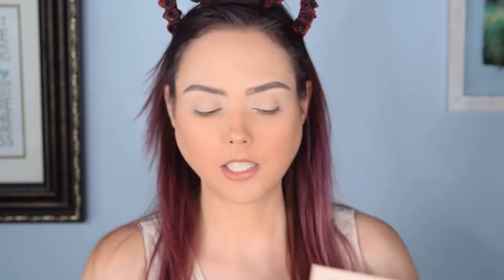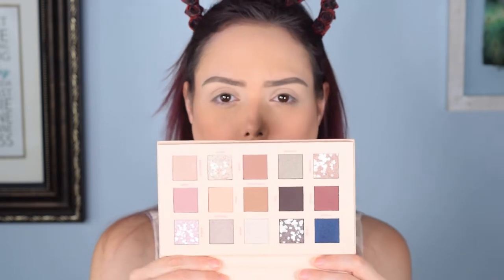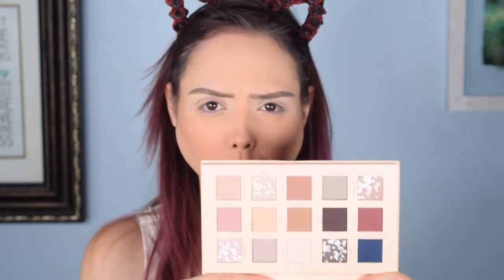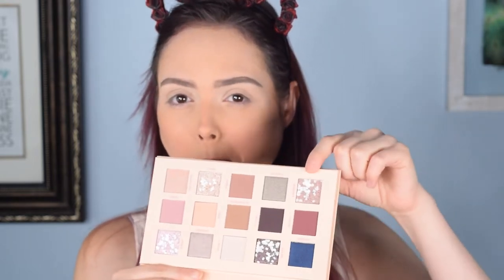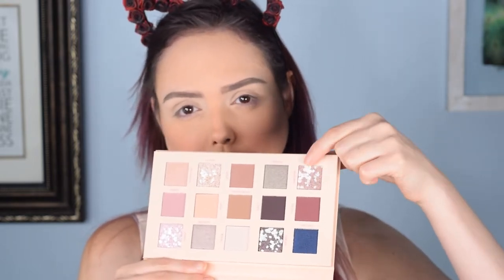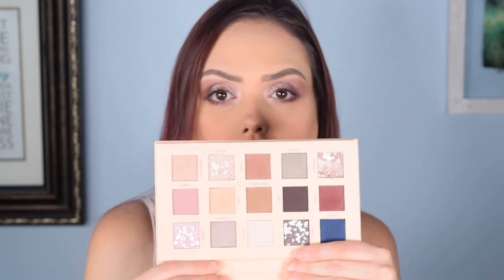The Start of the Witch Trials & the Essence Witch Side Palette | History Chat & First Impressions!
Today I wanted to share the New Essence Witch Side Palette. I have a huge interest in witches and have done a lot of research on them during my time in college. So today I wanted to also talk about the witch trials and Malleus Maleficarum. This was the book written about how to determine if someone is a witch or not! I hope you find this as interesting as I do. Watch until the end for my final thoughts on the palette! We hope everyone is being safe during the Corona Virus pandemic. Remember to stay inside and wash your hands!

Equipment:

Camera: Nikon D3300
Lens: Nikon 18mm - 55mm zoom lens
Audio: Zoom H6 Portable Recorder
Audio: Audio-Technica AT875R Shotgun Mic
Ring Light: Neewer Ring Light Kit